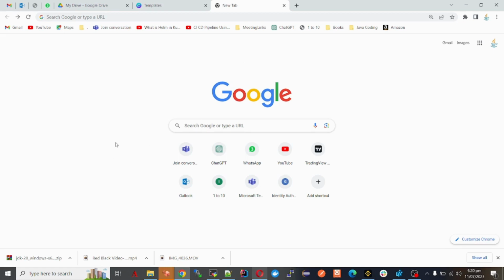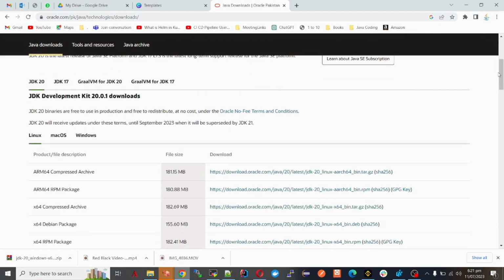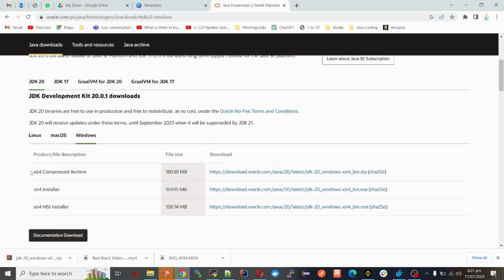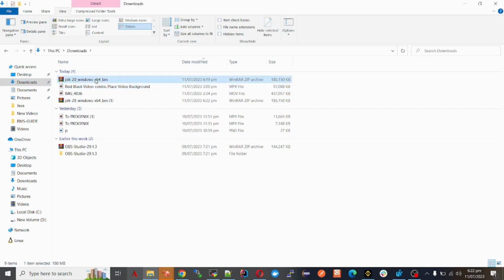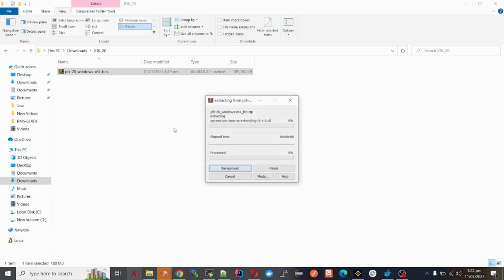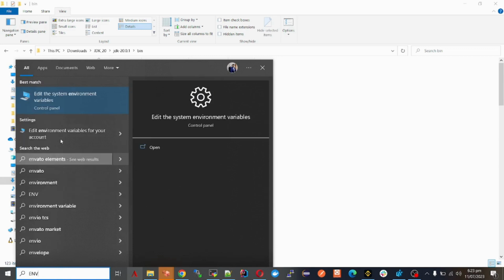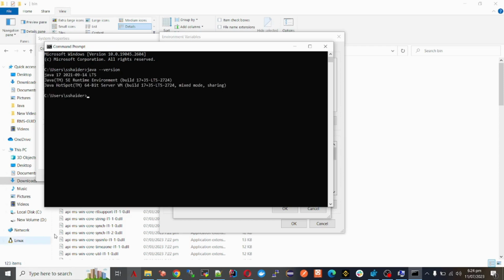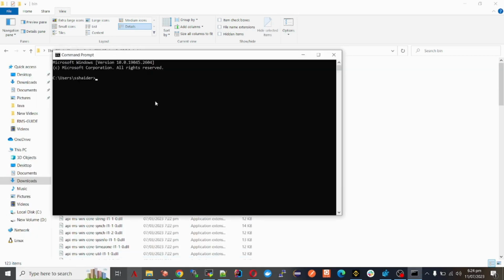Step by Step Guide How to Install JDK 20 on Windows Easily.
Learn how to effortlessly install JDK 20 on Windows with our comprehensive step-by-step guide. Follow our easy instructions to set up JDK 20 and unlock the power of Java development on your Windows machine. Start coding in Java today!